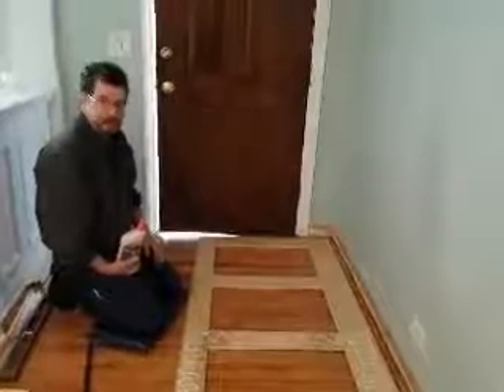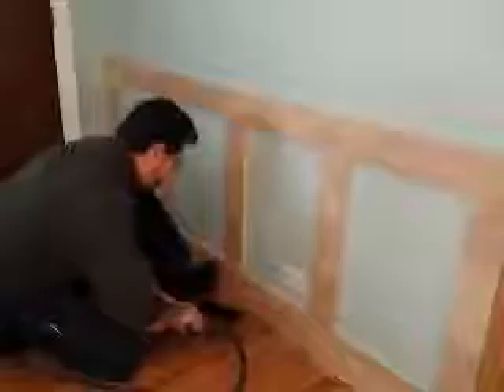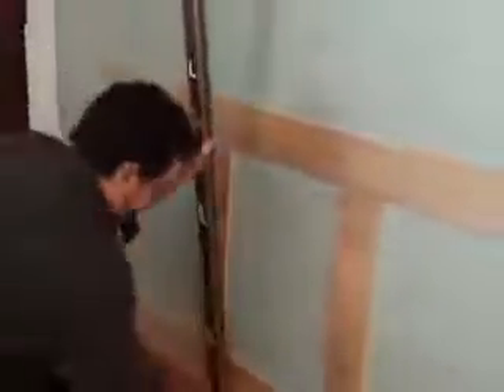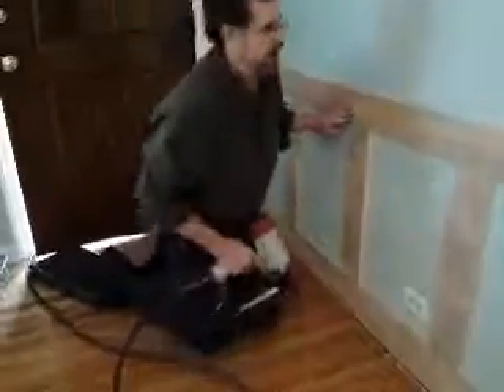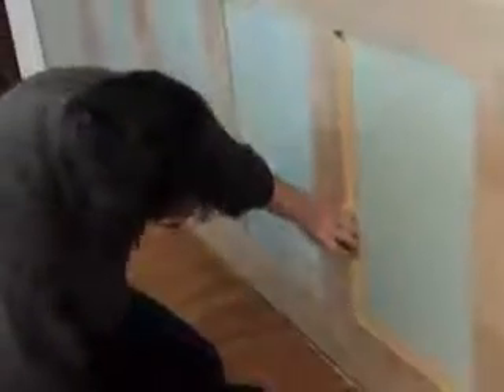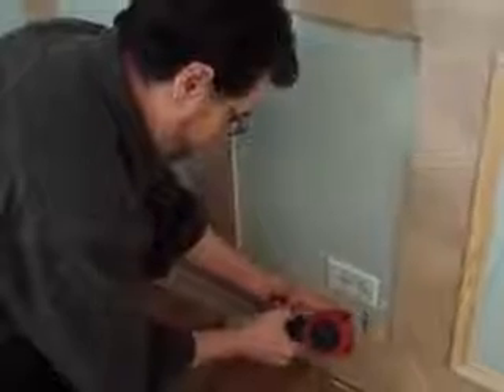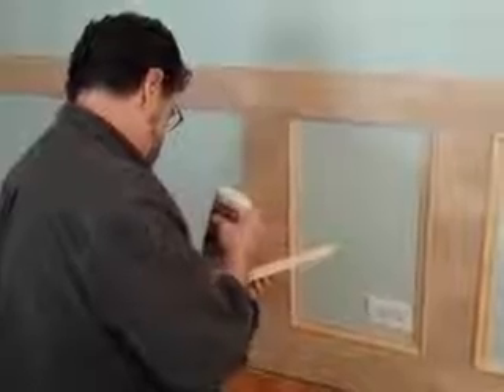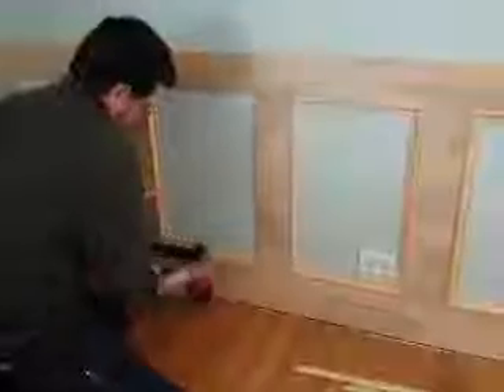Best DIY Recessed Wainscoting Installation Part 1 of 3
How-to build and install easy & inexpensive recessed wainscoting wall using a 1/2 inch 4x8 sheet of Birch plywood.